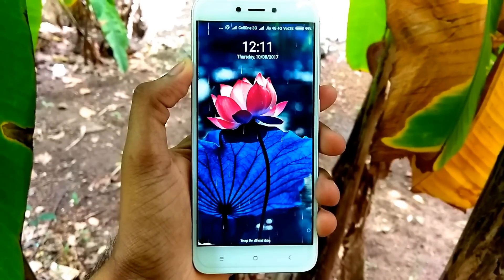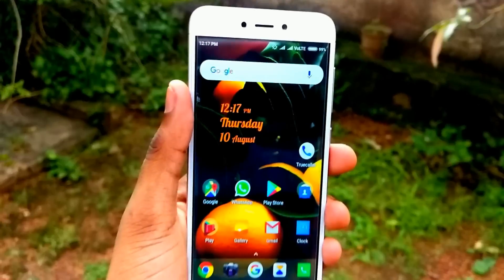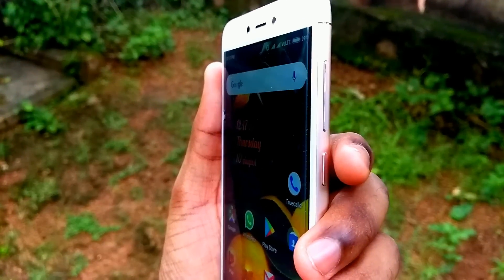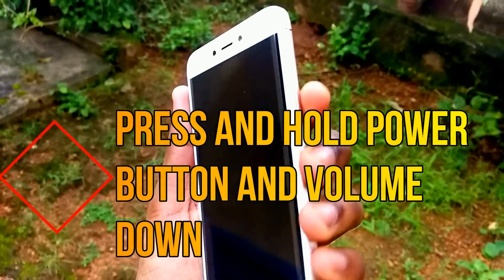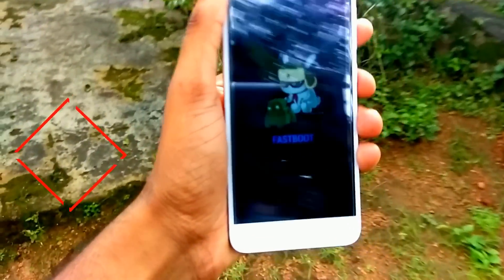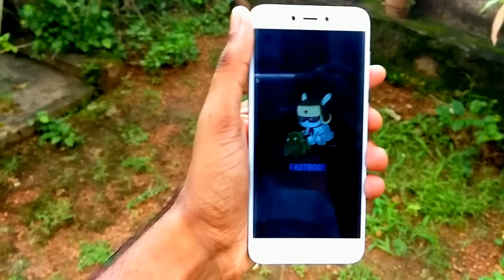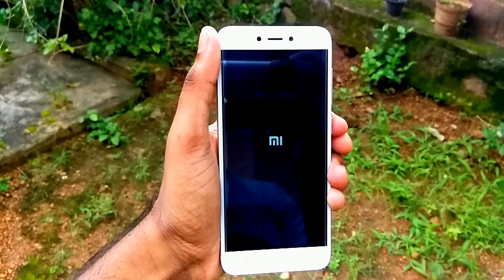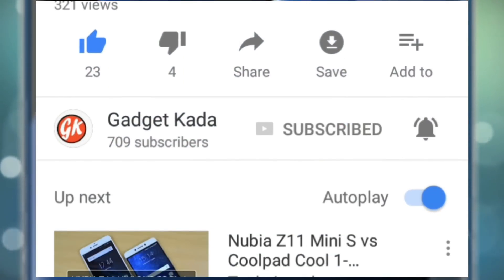How to Enter Fastboot Mode in Redmi 4/Redmi Note 4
Heyy Guys..!! In this video we will be showing you How to Enter Fastboot Mode in Redmi 4/Redmi Note 4